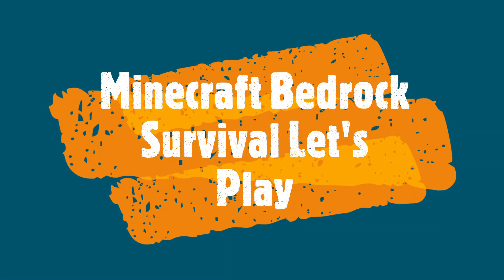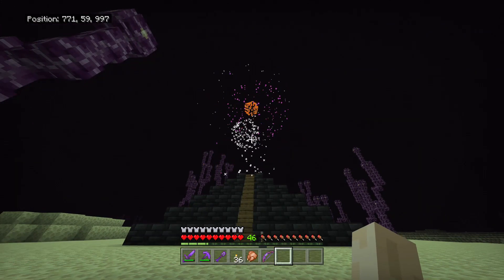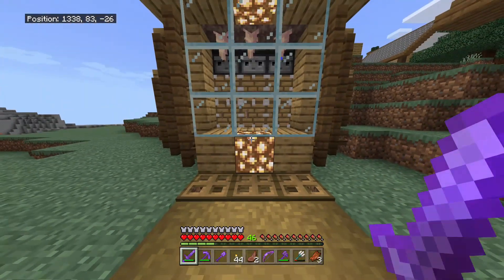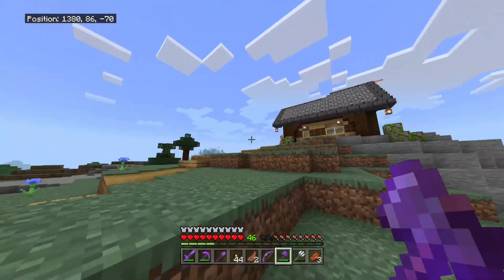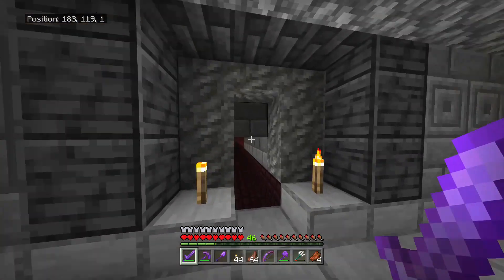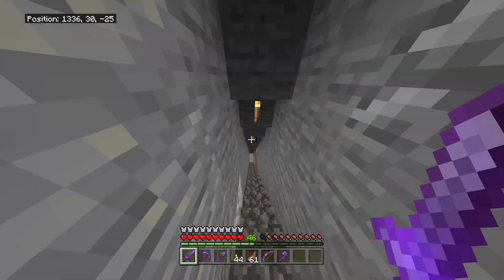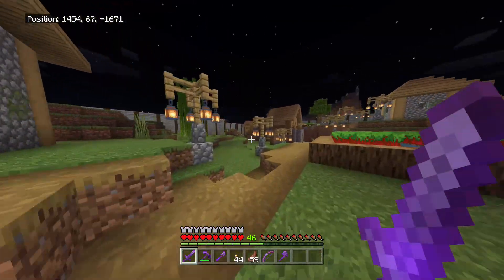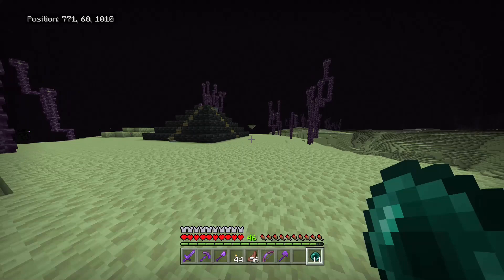Minecraft Bedrock Survival Let's Play - 50 Subscriber Special - Episode 50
Season 2 Episode 50 - We celebrate hitting 50 subscribers by blowing up the nether for ancient debries, having a firework show, and going on a world tour to see what we have created together.

 ===MUSIC===